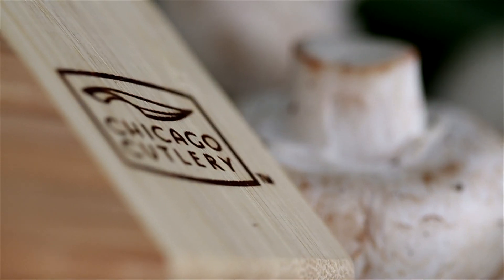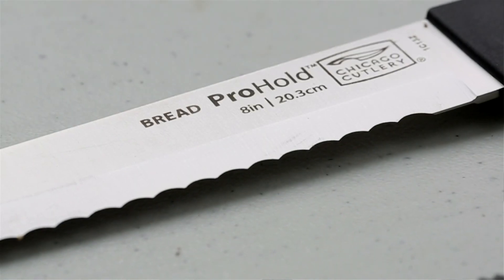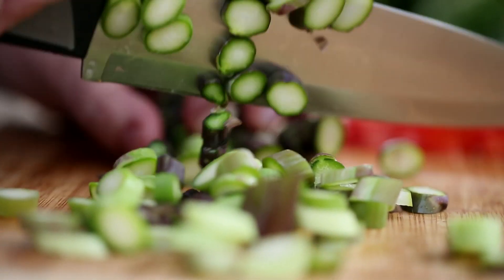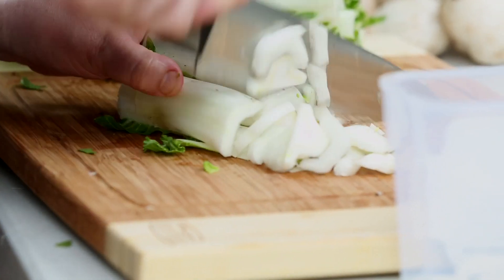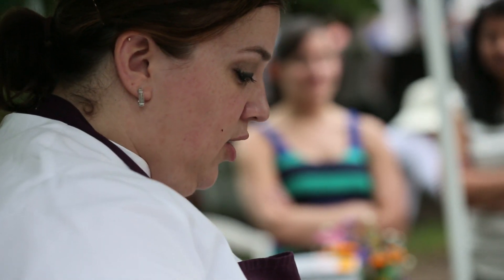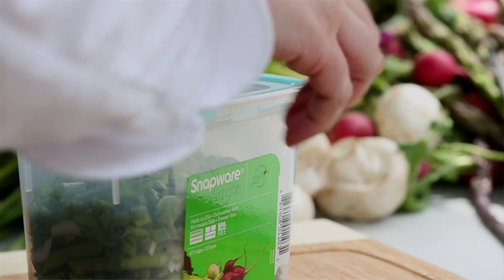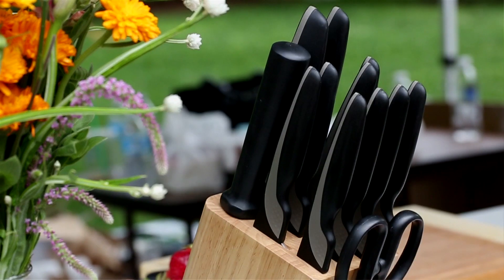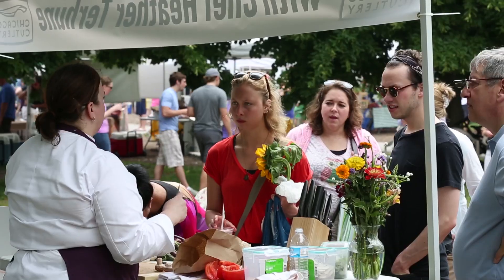Chicago Cutlery - Green City Farmers Market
Chicago Cutlery hosts Chef Heather Terhune at the famous Green City Farmers Market in Lincoln Park. Heather demonstrates how easy and precise our ProHold knives are to use. We had a great time hosting and listening to what people thought of our products!